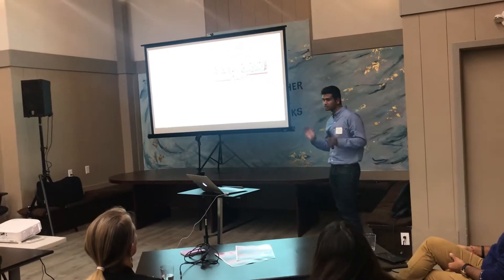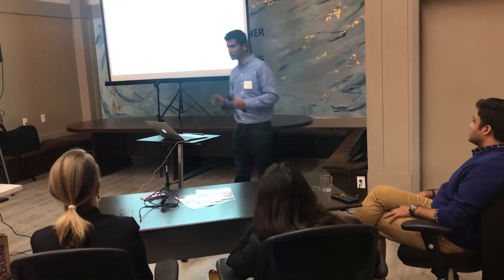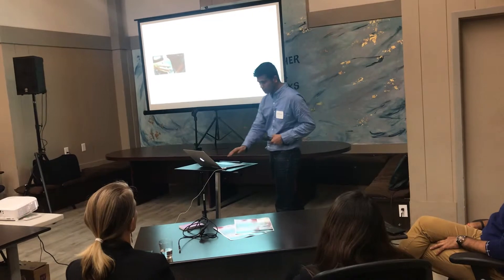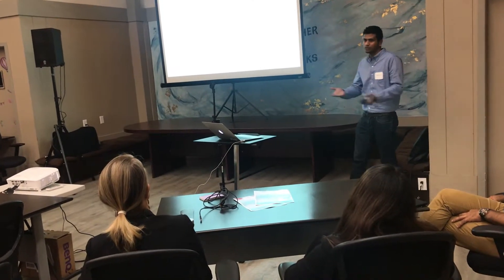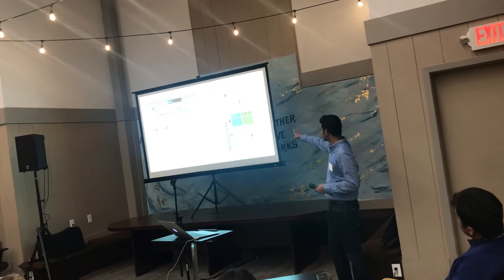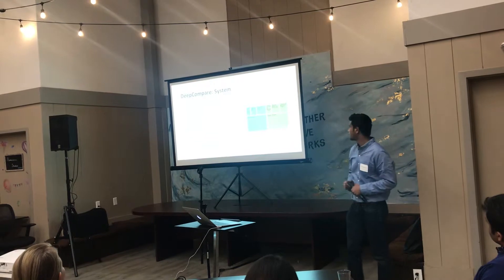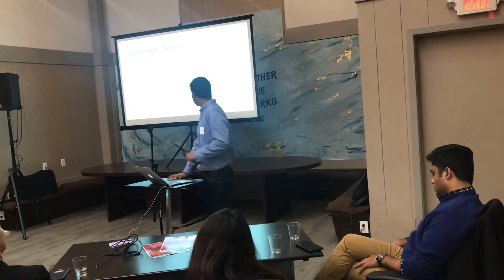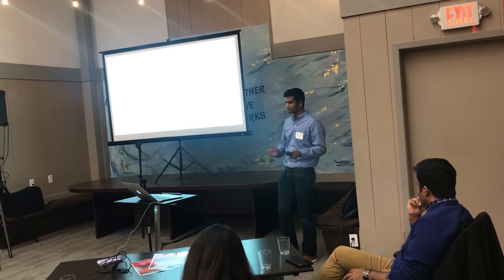Sugeerth Murugesan: Deep Learning transparency, explainable AI, sentiment analysis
Analytics and machine learning meetup